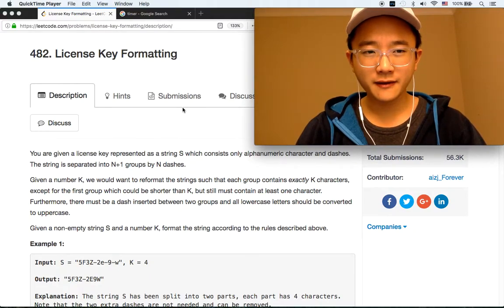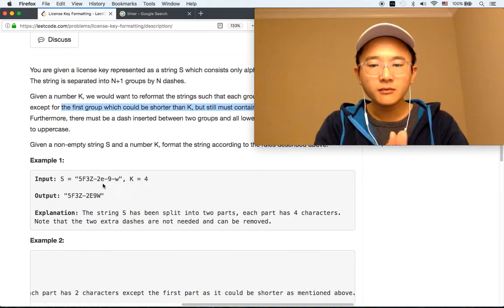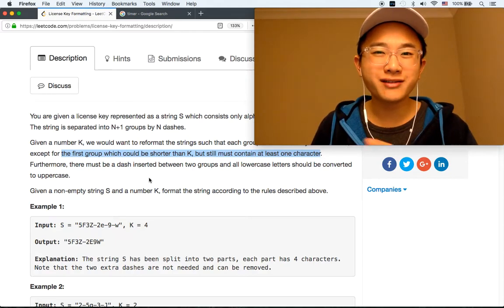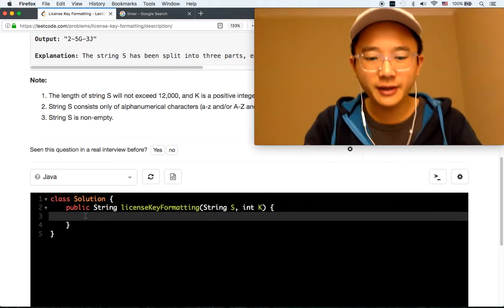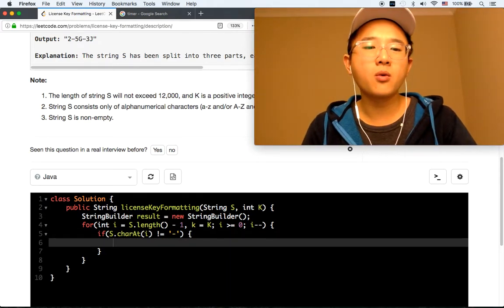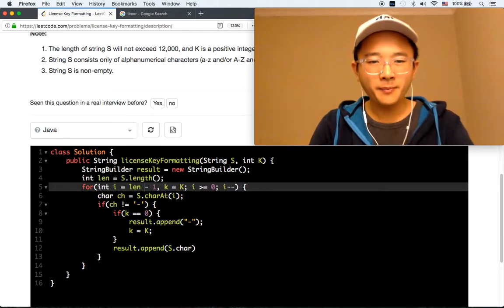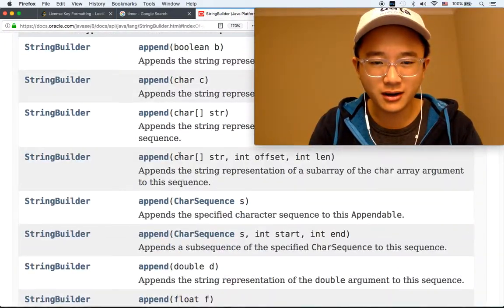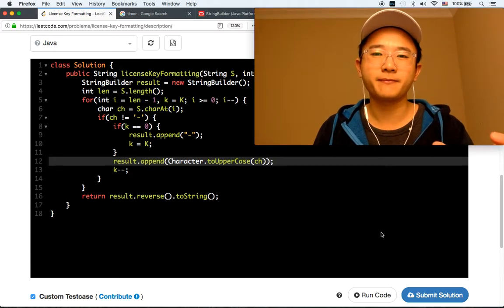15 min Java Coding Challenge - License Key Formatting